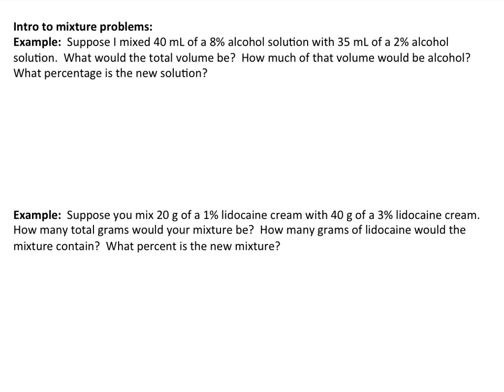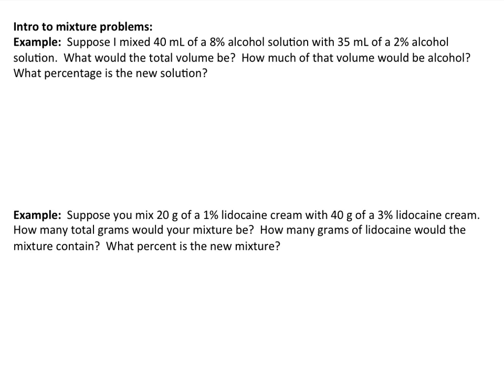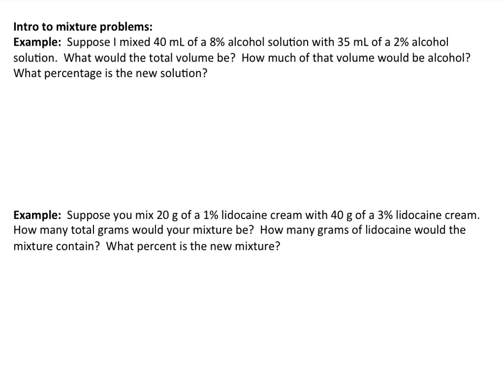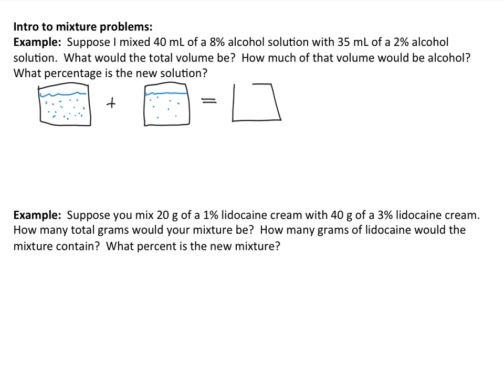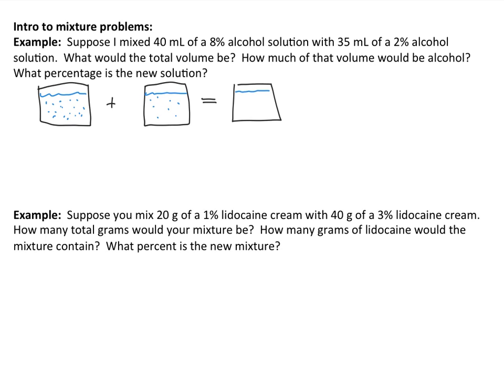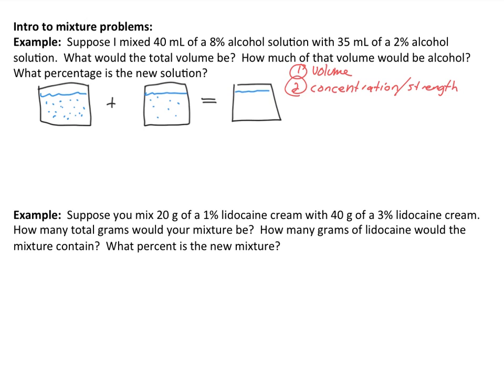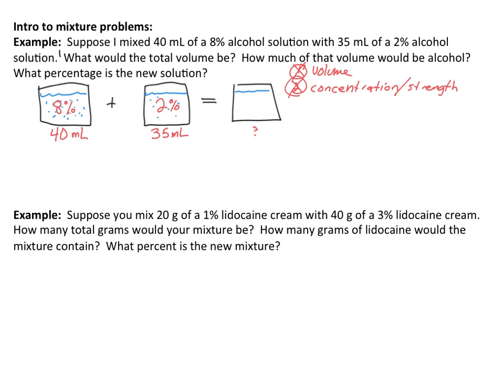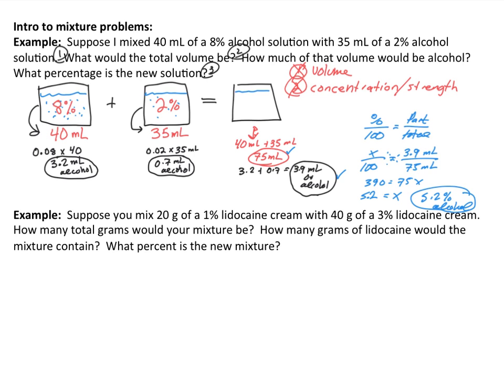Introductory Mixture Problems / Word Problems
What information is important when completing word problems related to mixtures?